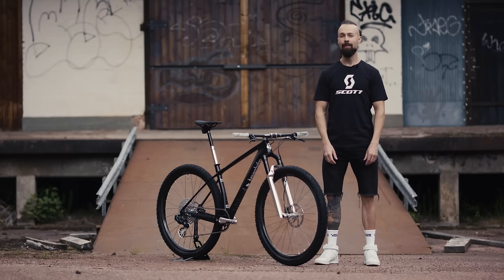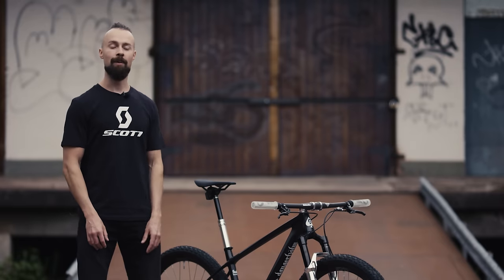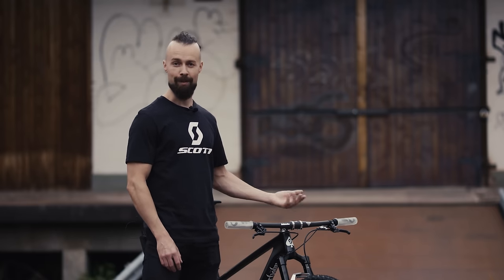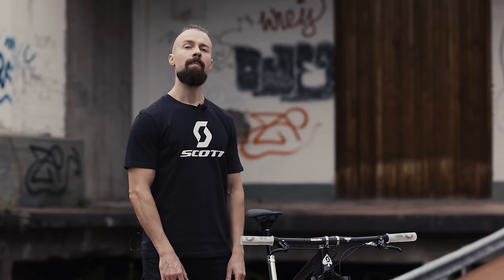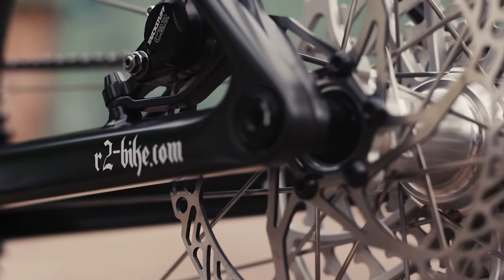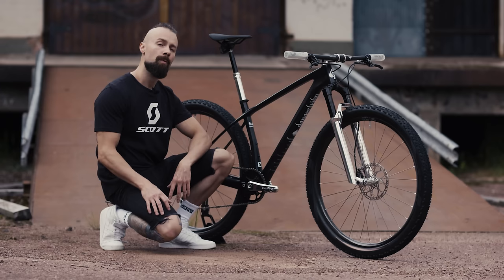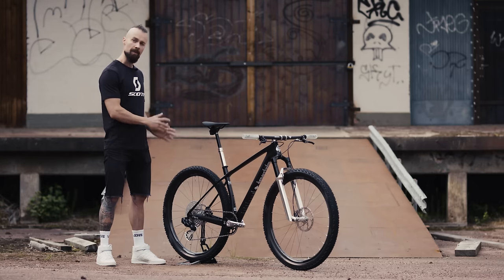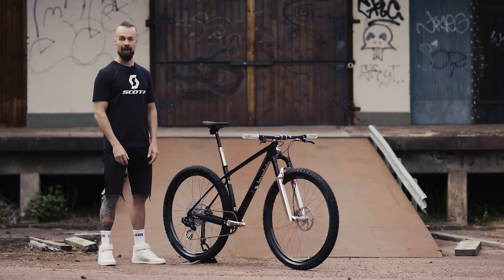Dangerholm's custom Scott Scale “Lemmy Tribute”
The latest bike to go under Dangerholm's knife - The SCOTT Scale RC Work Cup frame.

This beautiful masterpiece of a bike is a tribute to the rock'n'roll band Motorhead and their late but legendary frontman Lemmy Kilmister.

There's much more to this custom hardtail racing machine than meets the eye. Renowned bike builder and customizer Dangerholm's passion for detail shines through, making this one of the most badass Scale custom jobs we've ever seen.

The polished parts add to that recognizable style of Motorhead being the bad boys of rock 'n' roll.

This bike also features one quite unique feature; the Zirbel controllers for the Sram AXS components. They have cables routed inside the custom-made handlebars, and inside the stem, there's a Sram BlipBox hidden. Making for a very clean cockpit and a modified Scott Rideloc remote 🤤.

And while the end goal wasn't to have a super lightweight bike the end weight including pedals is 9.16kg.